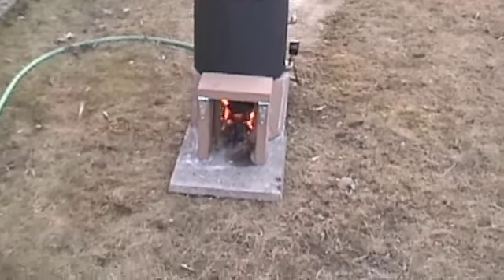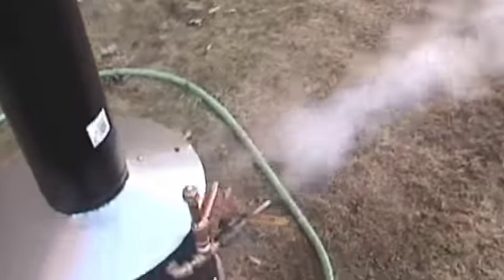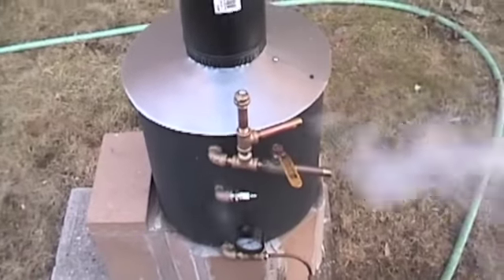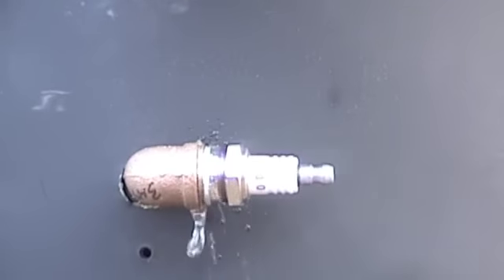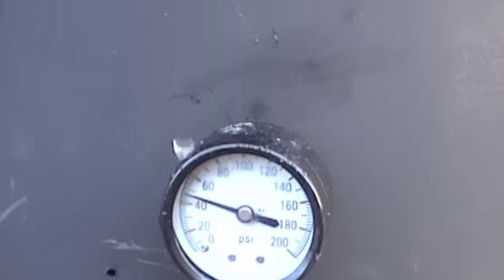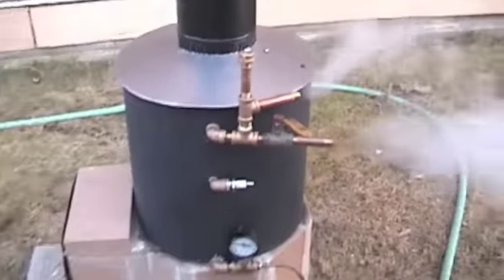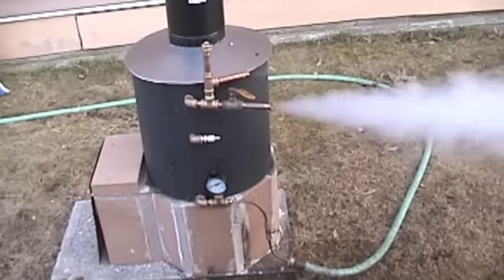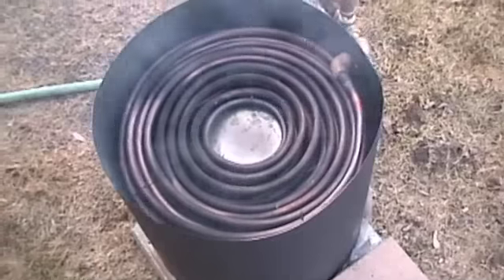Lynx Monotube Boiler part 6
Initial tests of the design.  Using 45 psi water line pressure and modest fire.  spotted a few leaks, and will next install the controls.